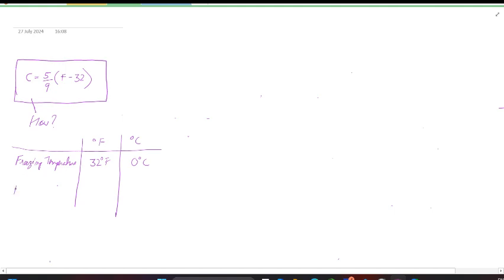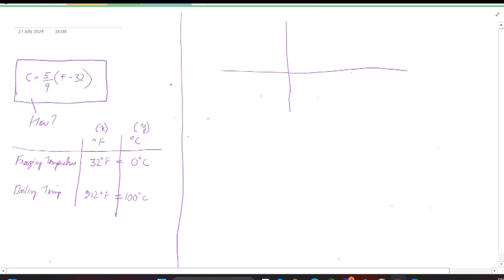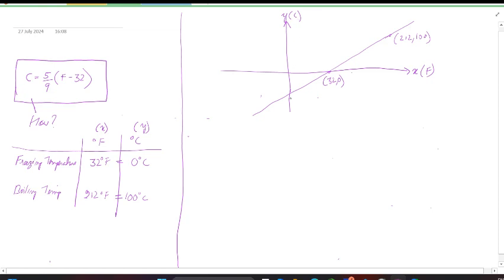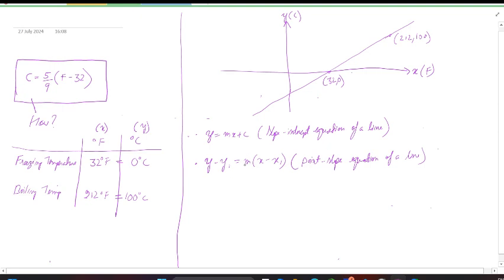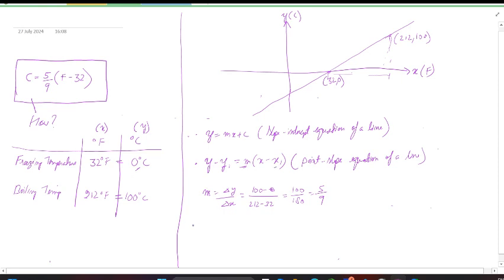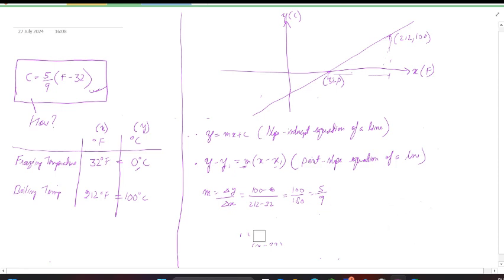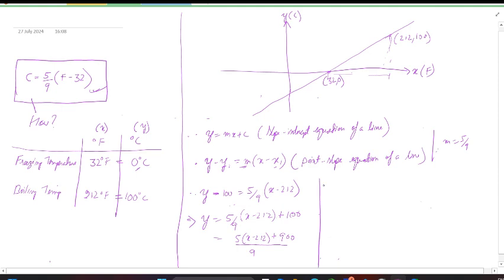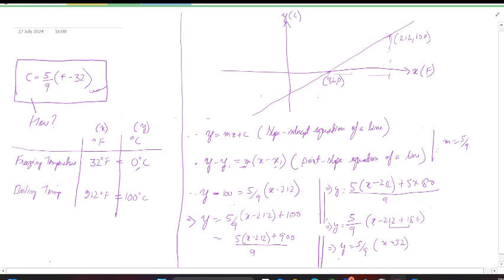Derivation of Celsius to Fahrenheit conversion formula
NOTE: You might have to increase the volume.

This video shows the derivation of Derivation of Celsius to Fahrenheit conversion formula. If you are curious about the history of how the Fahrenheit temperature system, you can check out the following video by @veritasium